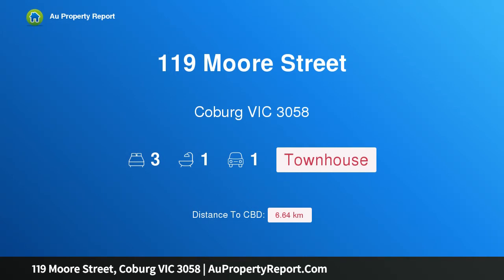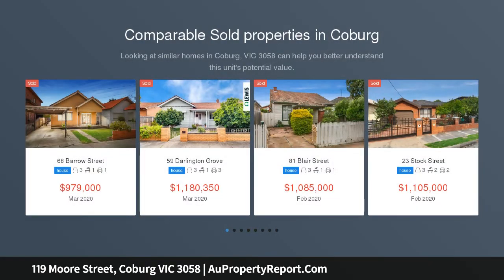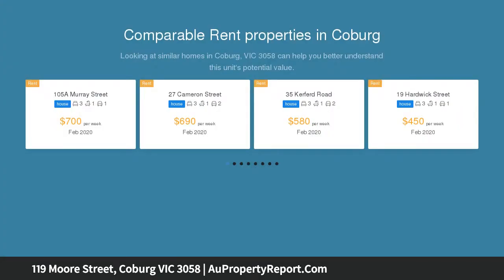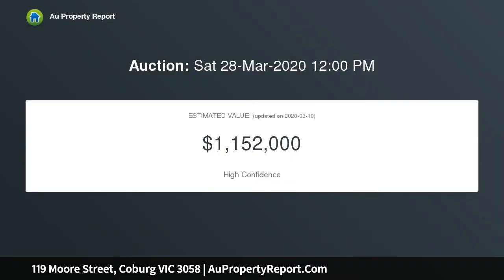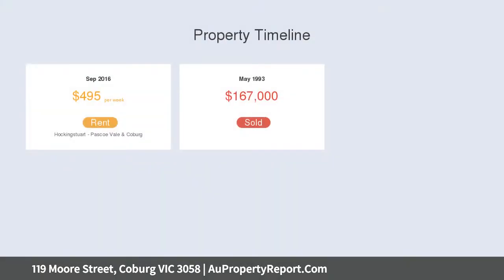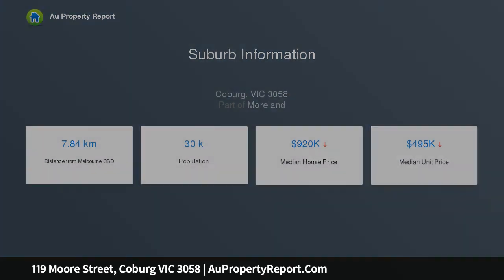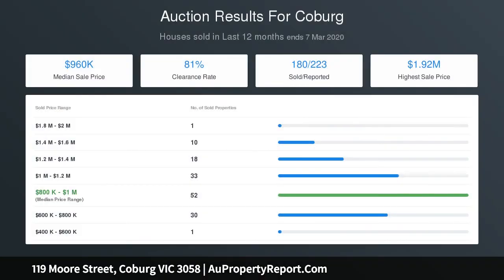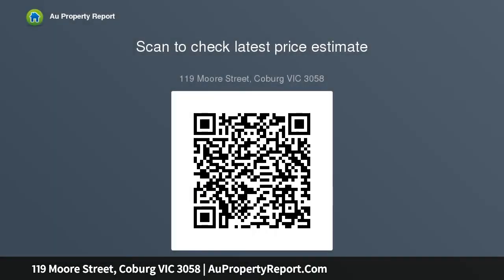119 Moore Street, Coburg VIC 3058 | AuPropertyReport.Com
119 Moore Street, Coburg VIC 3058
Property Type: townhouse
Bedrooms: 3
Bathrooms: 3
Car Space: 1
Versatile Style and Parkland Views